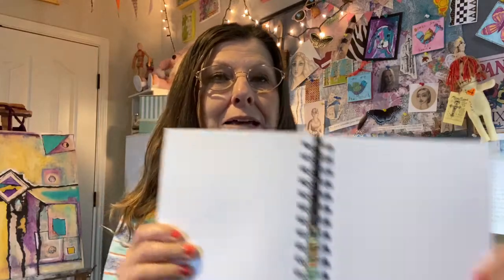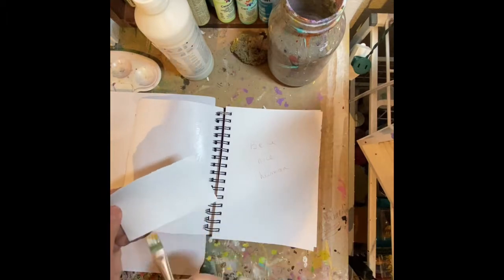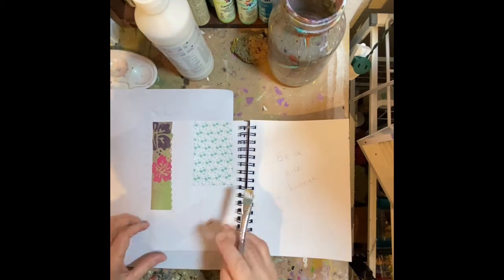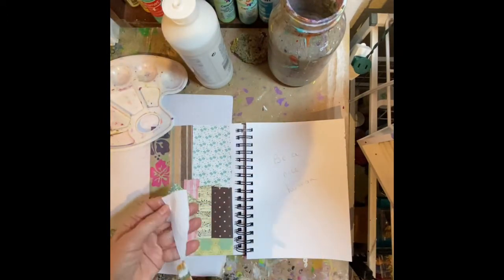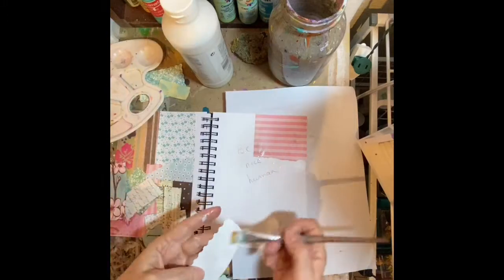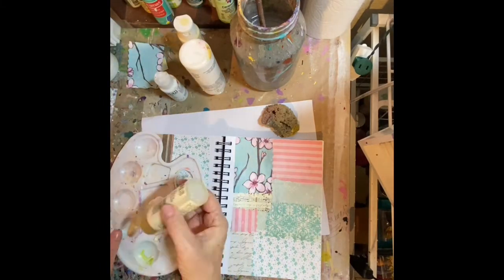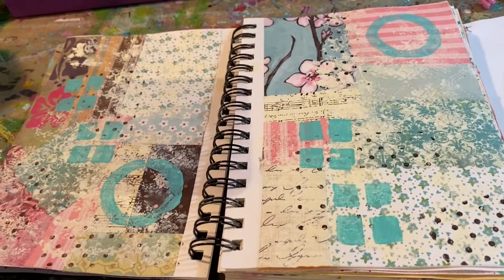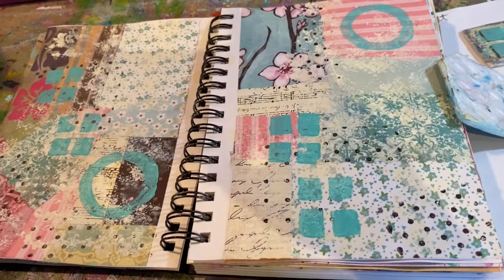How to make a Collage Background For ArtJournal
Hi everyone,
Follow along withme as I create a collage background using scrapbookpapers for my artjournal.

I showed you how to make super, easy foam stamps in a previous video.

Please leave any comments. I'd love to hear from you.